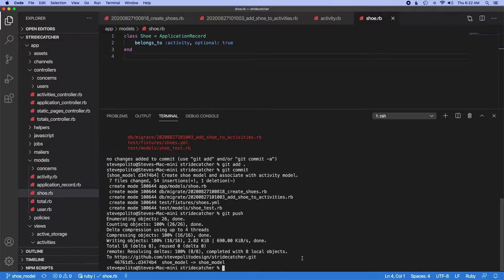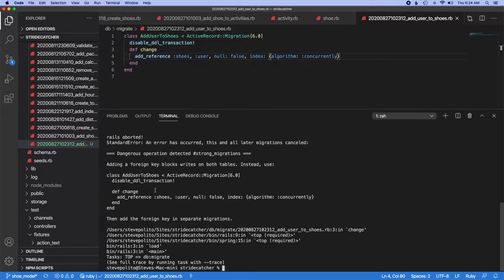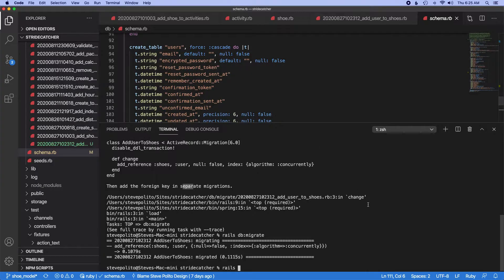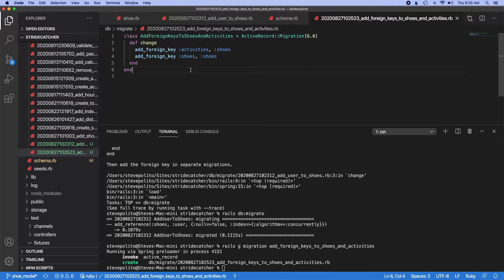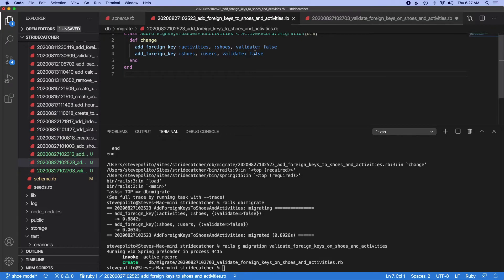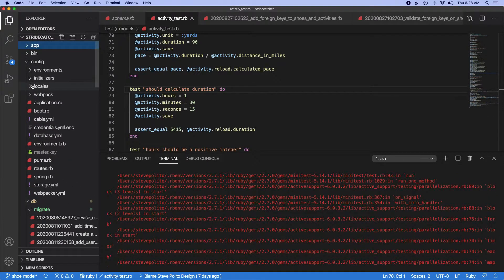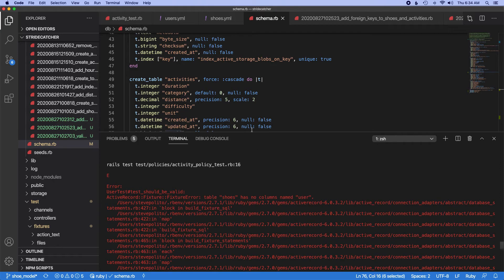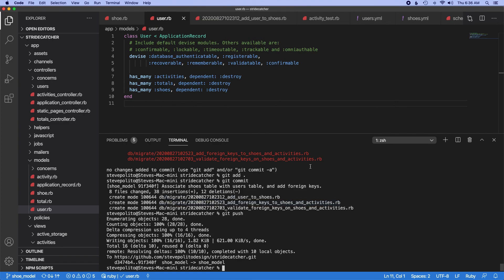Associate Shoes with Users, and Add Foreign Keys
In this video, we associate the shoes tables with the users table and add missing foreign keys.